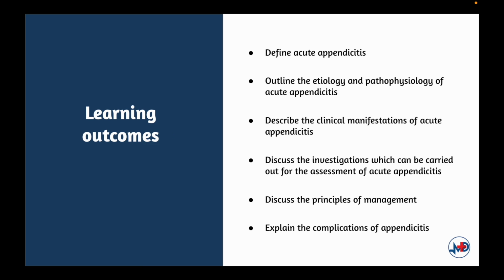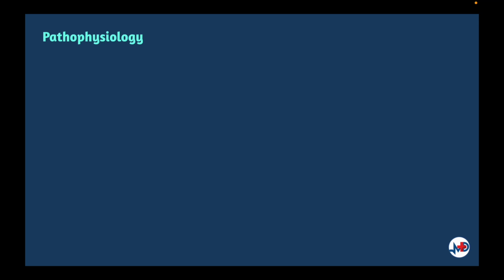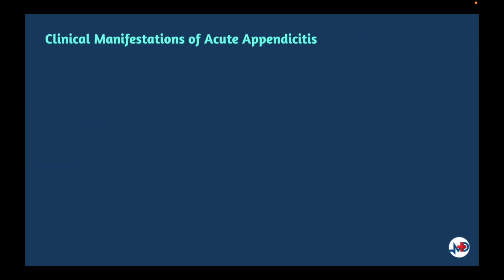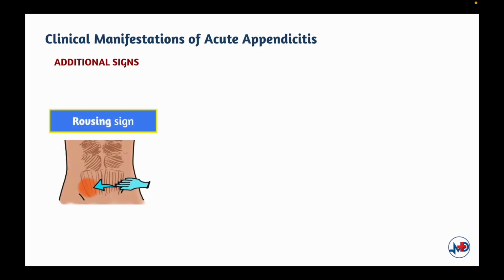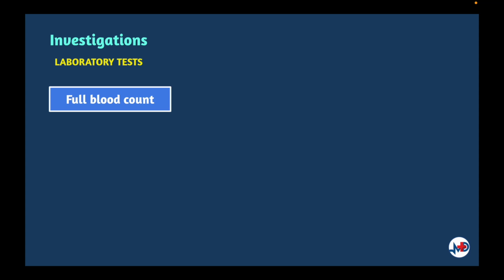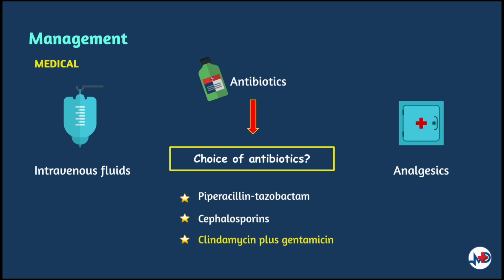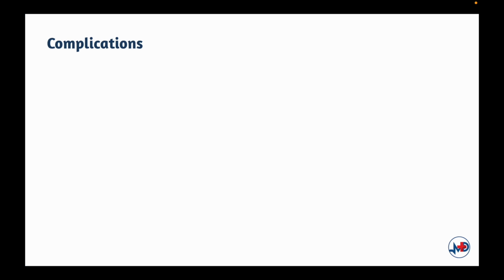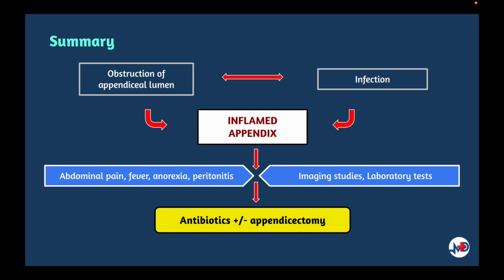Acute Appendicitis - High-Yield Review: Acute Abdominal Pathologies | GI Masterclass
Acute appendicitis high-yield clinical review covering core diagnostic criteria, evidence-based management, and essential exam frameworks.

👥 WHO SHOULD WATCH:
• Candidates preparing for international postgraduate examinations (MRCS, MRCP UK Part 1, Part 2, PACES, MRCEM, AMC, USMLE, PLAB/UKMLA).